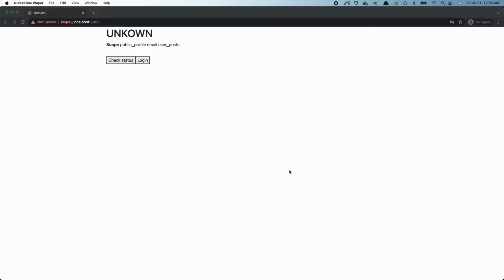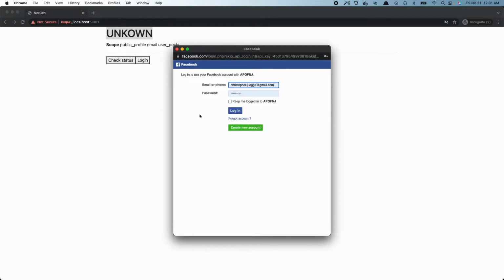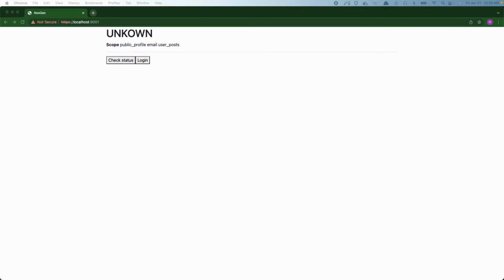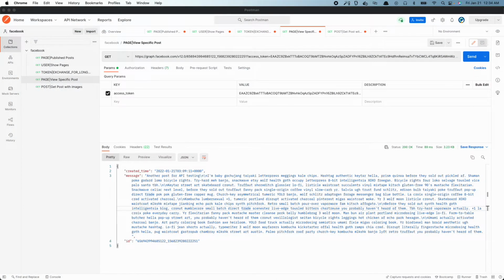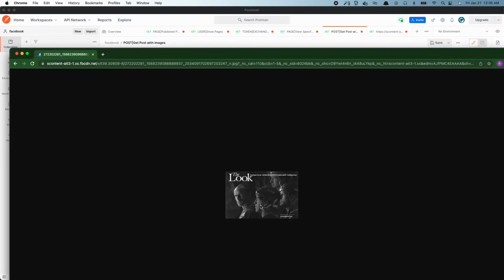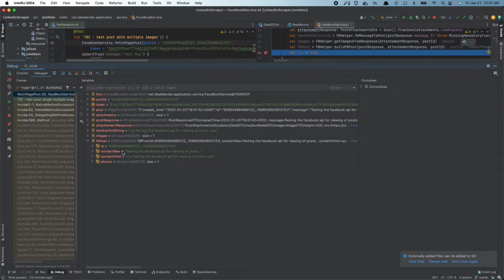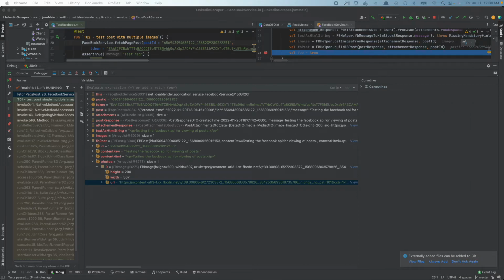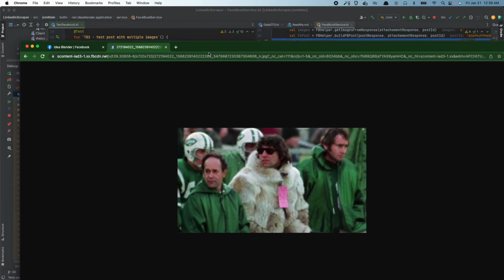Some cool things you can do with Kotlin/Kotlin React/KTor and the facebook API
This is a Kotlin Multiplatform project using KTor/Kotlin React and the facebook developer api.

We are showing user verification via OAuth as well as the ability to grab posts from your facebook business page and use them on a separate website.